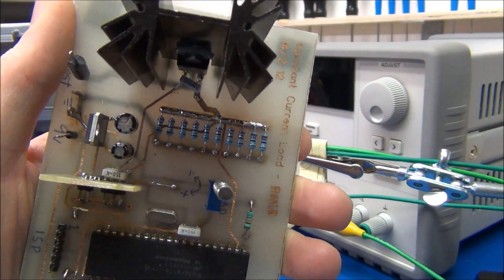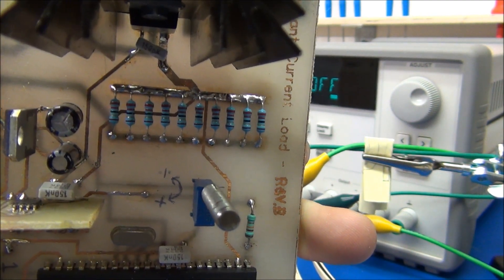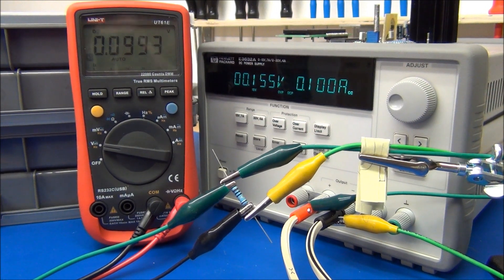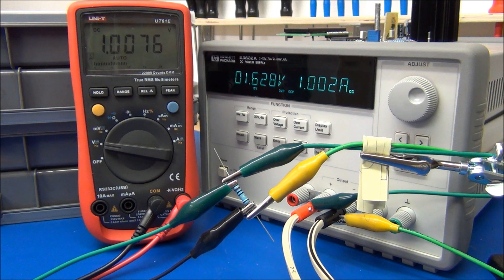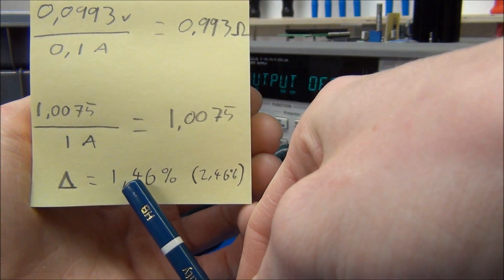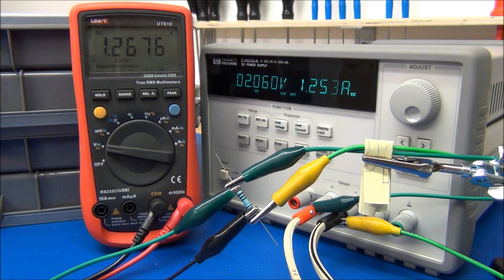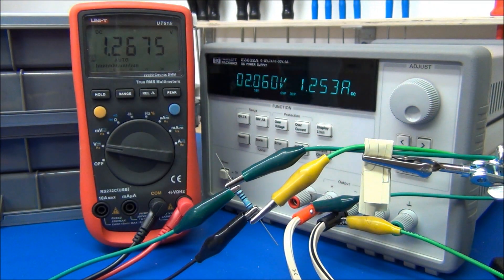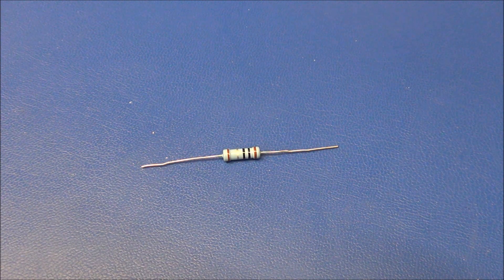Ec-Projects - Resistance Change Over Temperature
This experiment shows a practical example of resistors changing their values over temperature, due to nothing more than self heating.